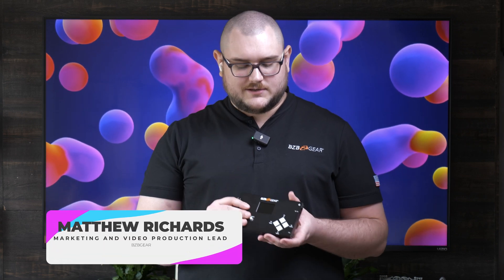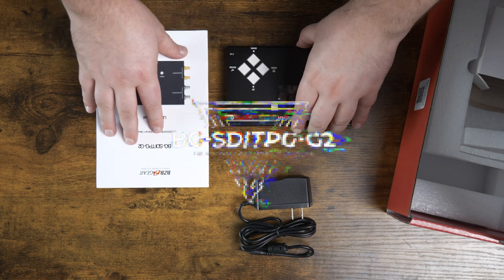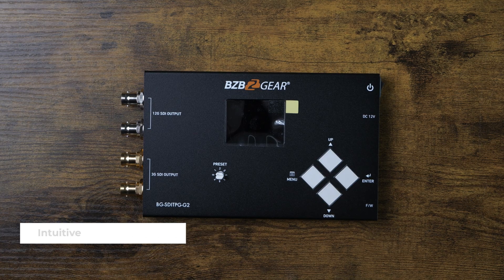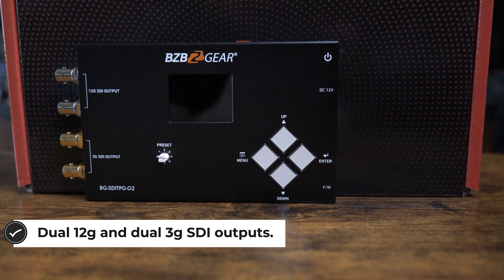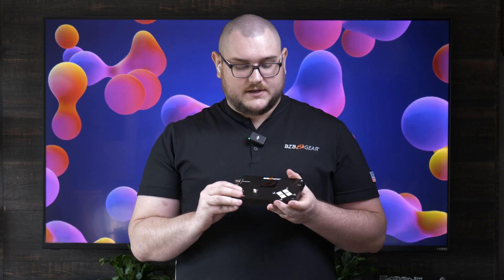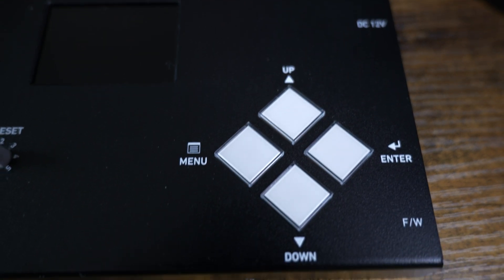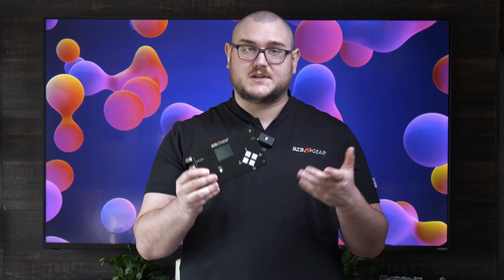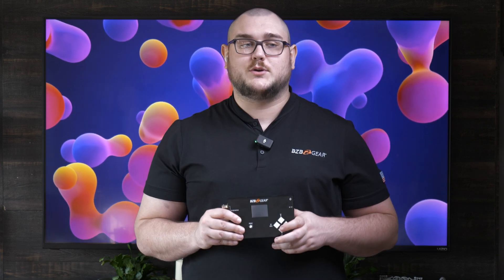SDI Troubleshooting Made Easy With the BG-SDITPG-G2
Join Matt as we do an unboxing and overview of the BG-SDITPG-G2. The BG-SDITPG-G2 is a state-of-the-art test pattern generator offering several different advantages to any integrator. Whether you just need to test video signal or audio as well, this device will easily accomplish what you're looking to do and more.